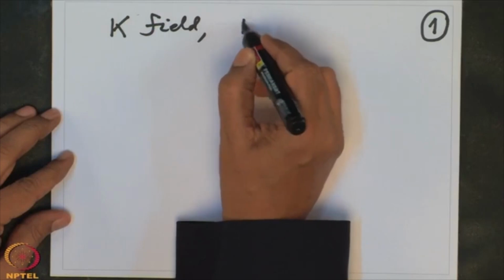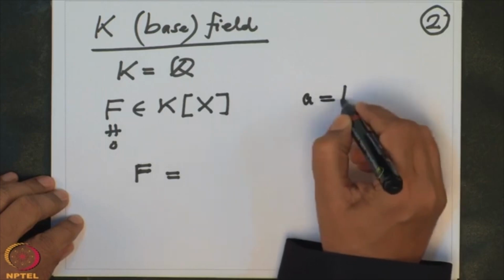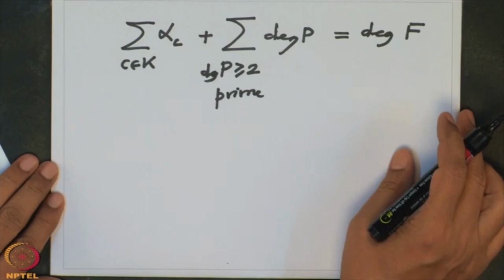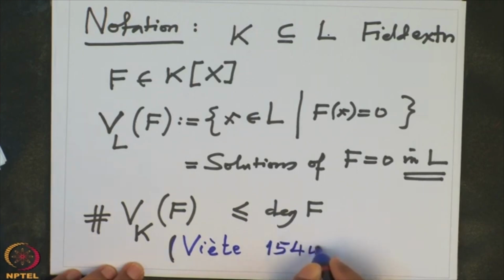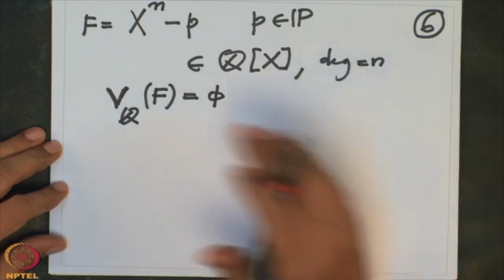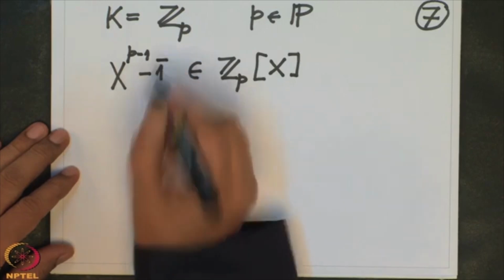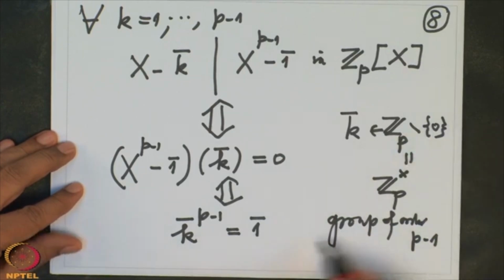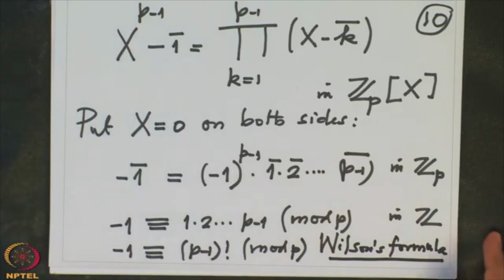Lecture 7 : Zeroes of Polynomials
Subject: Mathematics
Course Name: Galois Theory
Name of Presenter: Prof. Dilip Patil

📌 This video is part of the Swayam Prabha initiative and is intended for academic and educational purposes only. 🌟 Welcome to Swayam Prabha 🌟

Subject: Mathematics
Course Name: Measure Theoretic Probability 1
Name of Presenter: Prof. Suprio Bhar